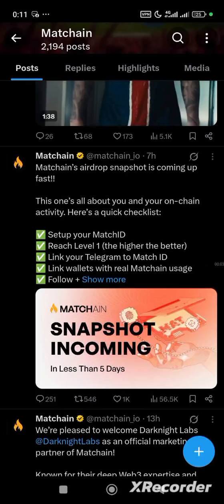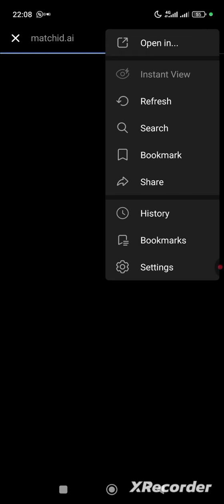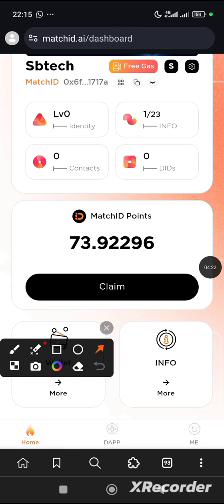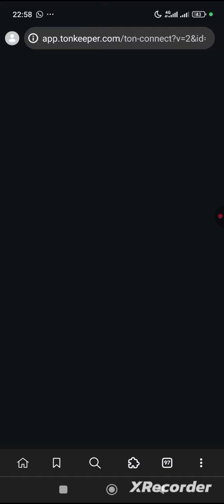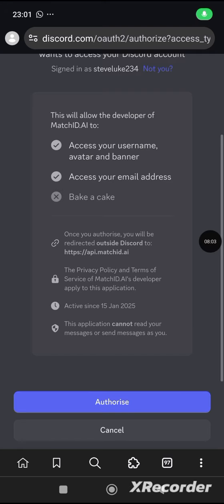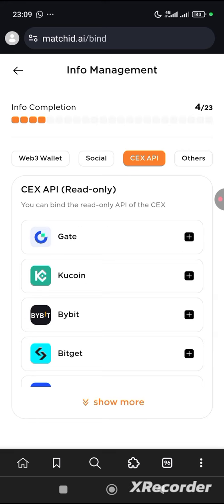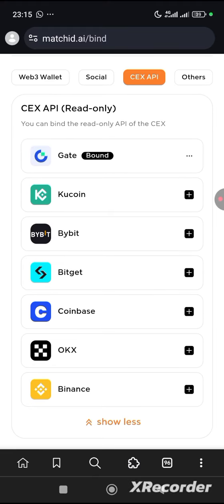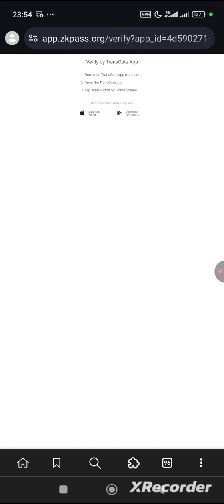Matchain’s Airdrop Snapshot in than 5 Days - Criteria & Eligibility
Matchain’s airdrop snapshot is coming up fast! This one’s all about you and your on-chain activity. Here’s a quick checklist:

✅ Setup your MatchID
✅ Reach Level 1 (the higher the better)
✅ Link your Telegram to Match ID
✅ Link wallets with real Matchain usage
✅ Follow + Tweet about @Matchain_io on X

This is how we track your points and rank — don’t leave it to chance.

b. How to Add/Connect Matchain wallet on Bitget Wallet - Bridge $1 Bnb Bsc To Matchain Network

c. How to Claim LOL Airdrop on Matchain | How to Resolve Wallet Connection Issues on Matchain Airdrop

for more crypto updates